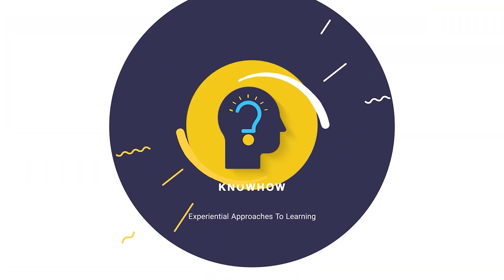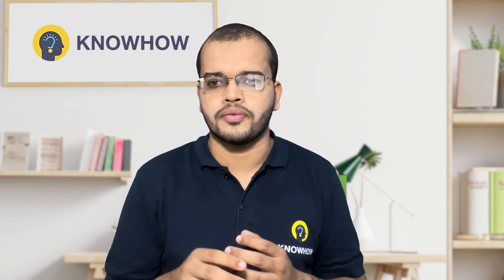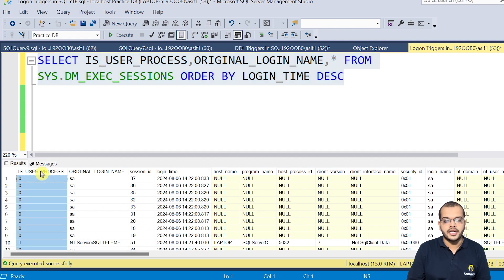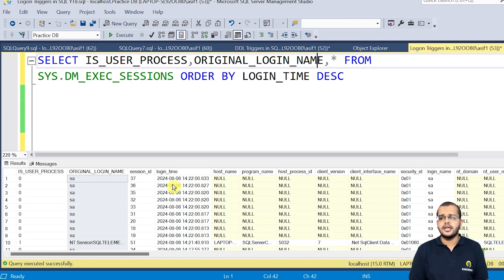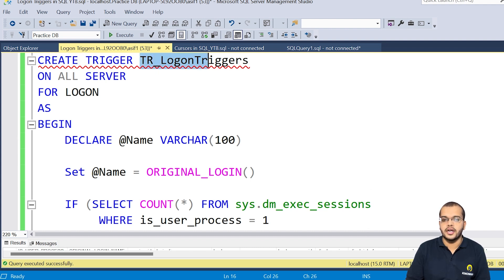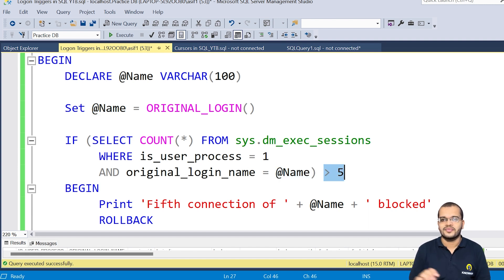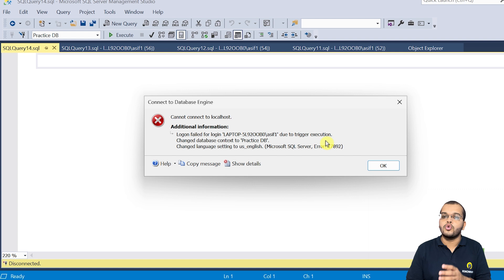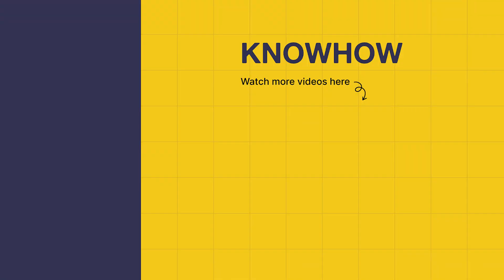How to Create Logon Triggers in SQL Server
In this comprehensive video,from KnowHow Academy explains logon triggers in SQL Server. Learn what logon triggers are, their uses, and how to create them. Discover how to fetch original login information, process details, and restrict user sessions using logon triggers. This video covers:
What logon triggers are and their purpose
How to write and implement logon triggers
Fetching login and process information
Practical examples of creating logon triggers
Whether you're preparing for an interview or looking to enhance your SQL Server knowledge, this video provides valuable insights into managing and securing SQL Server logins.

Timestamp:
0:00 - Introduction
1:46 - Fetching the Login Details
5:30 - Creating a Logon Trigger
7:41- Practically showing the Trigger Created
8:00 - Explaining the Trigger Event